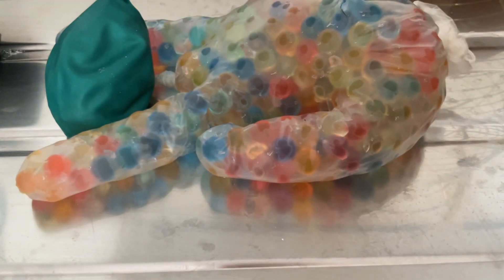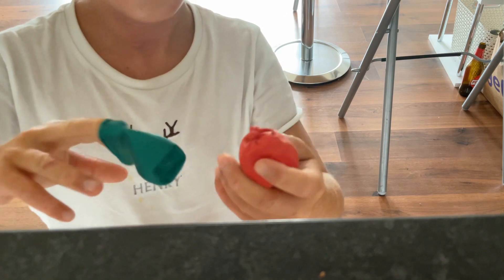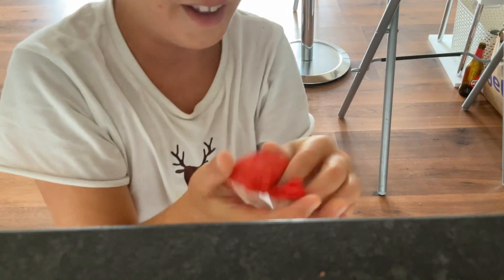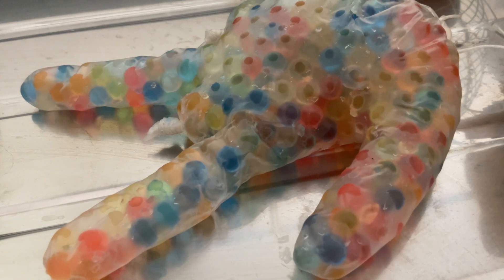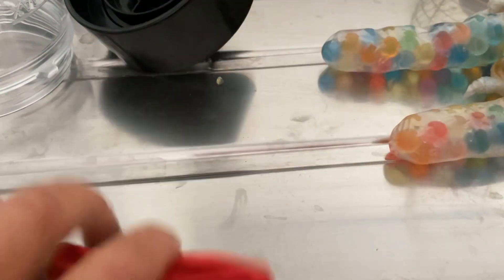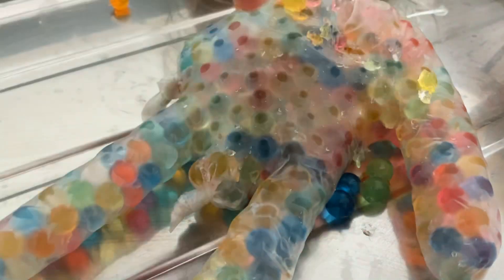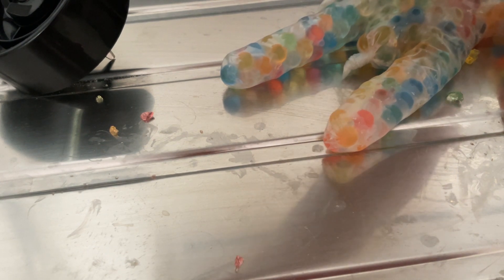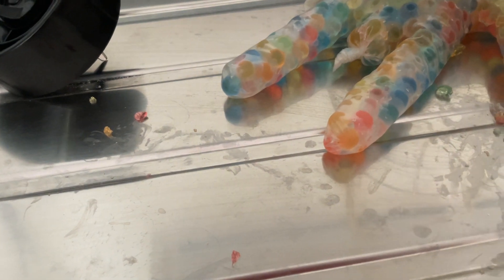Cutting open a squishy ball